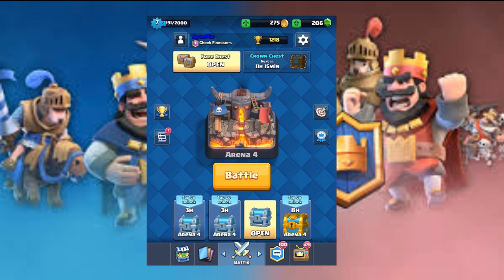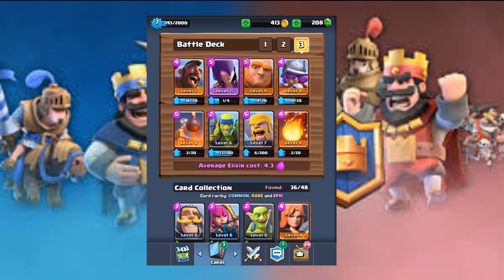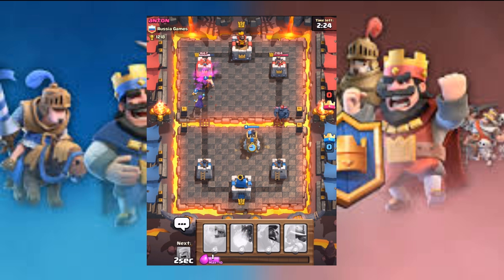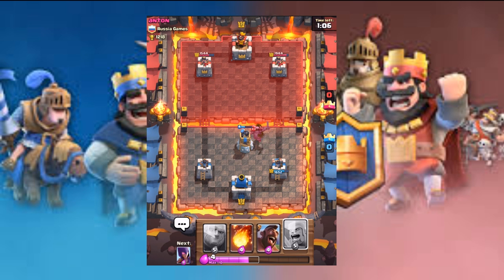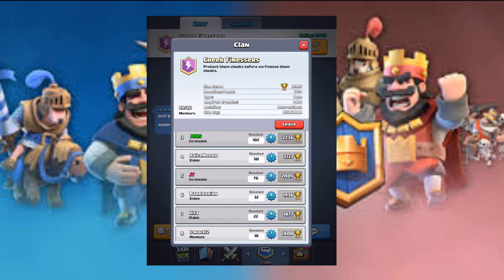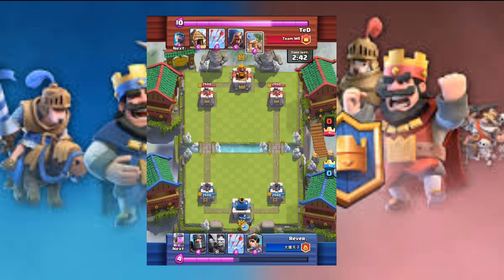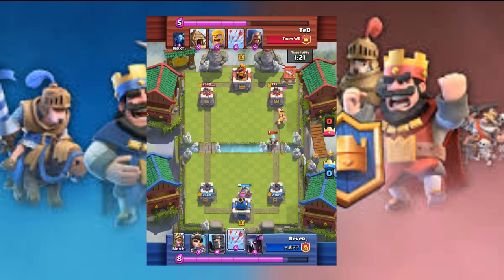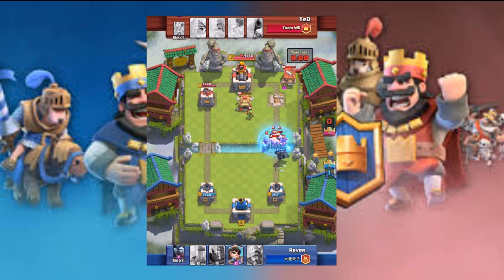DAILY UPLOADS OR EVERY OTHER DAY UPHOADS ApplePi Plays Clash Royale